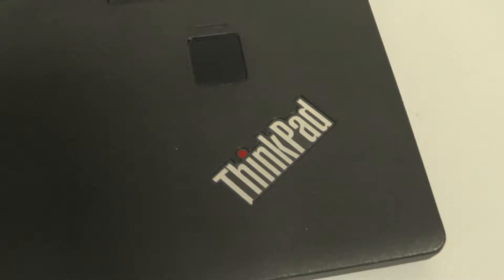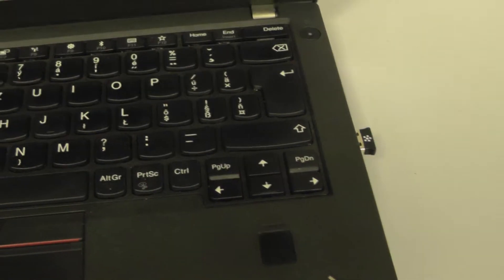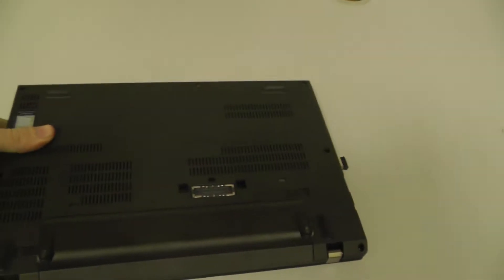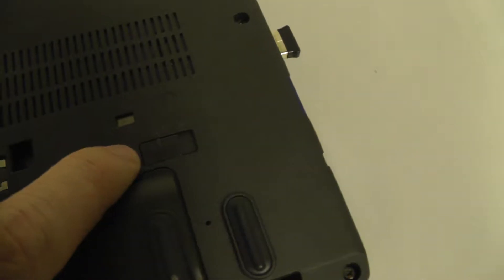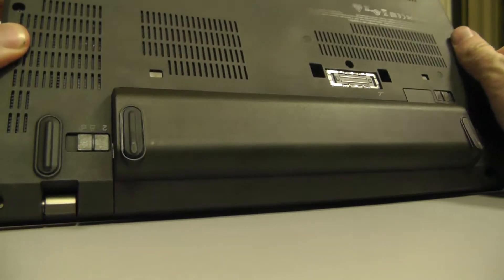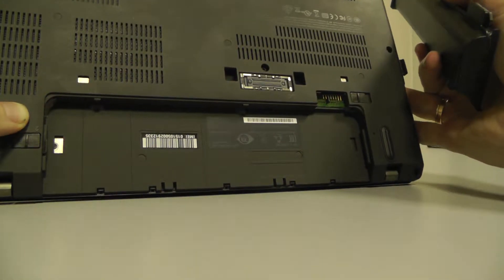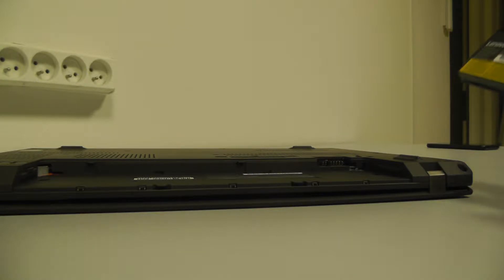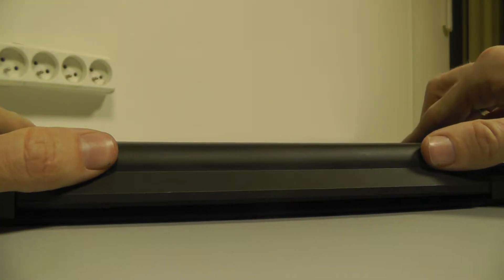How to change battery lenovo thinkpad X270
Lenovo ThinkPad 68+ 6 Cell Battery
Power, performance, and portability—that's what you get with the ThinkPad X270. The latest Intel® Core™ processor and plenty of storage and memory ensure you'll never be waiting on apps to load or the system to boot. And coming in at just under three pounds, with up to 21 hours of battery life, it doesn't get much more mobile than that. That's a flight from New York to Mumbai, with more than a half a day left to spare! Plus with our legendary ThinkPad support, this ultralight 12.5" X270 is destined to give your business the edge.